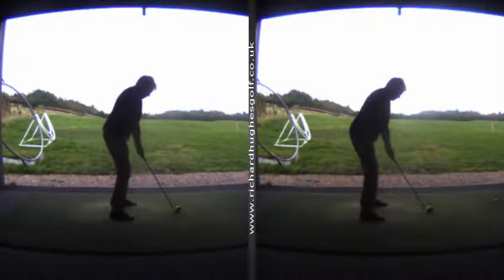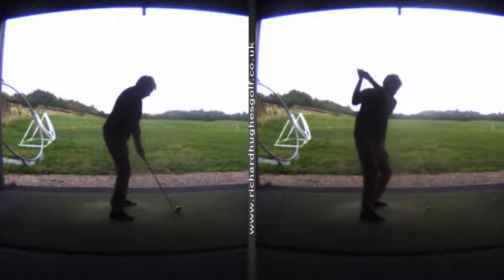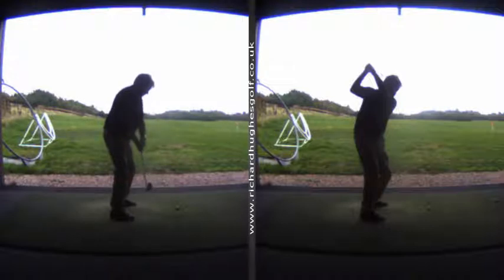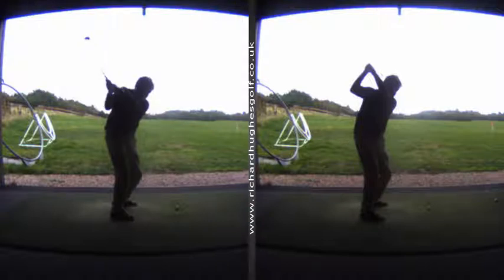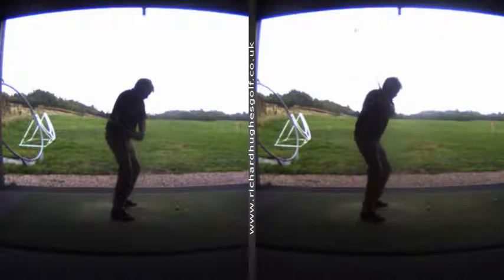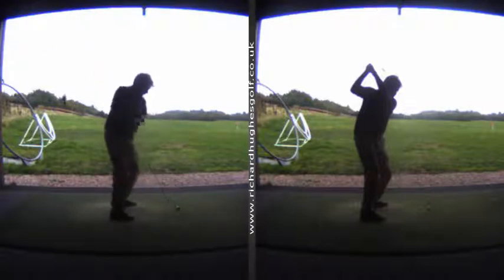Rob, Glove Under Trail Arm